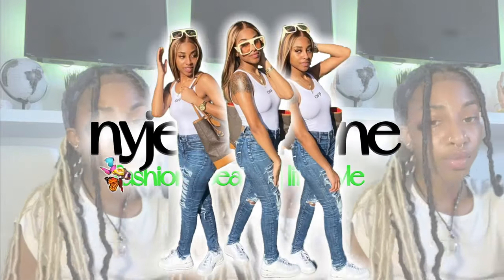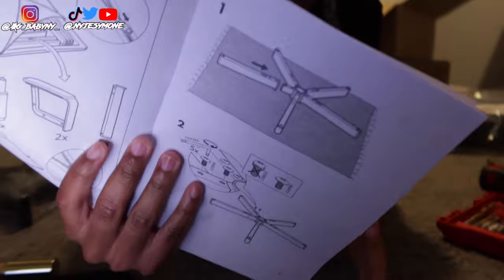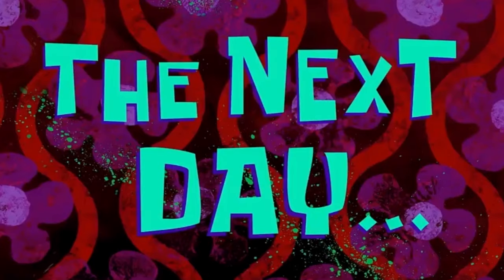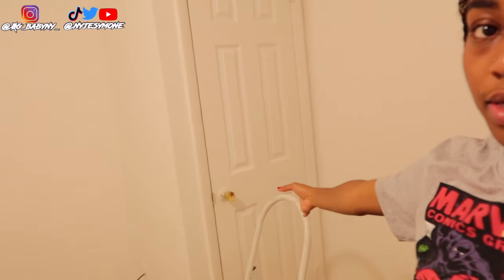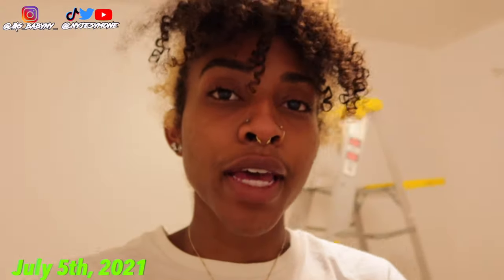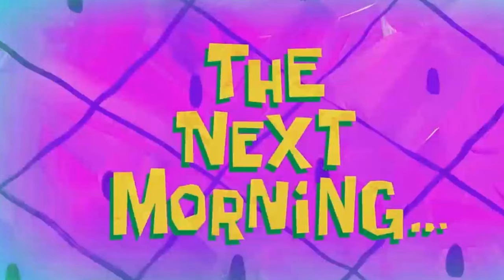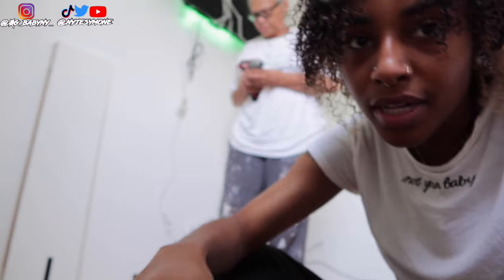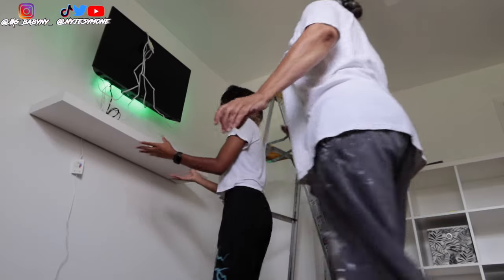EXTREME NAIL ROOM TRANSFORMATION pt. 1 | painting, putting together furniture, ikea hauls... etc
heeeeeeyyyy youttttubbbeeee, its ya girl ny and I'm back with another video!!💕 In today's video, I will be showing you the behind-the-scenes process of the birth of my nail room. It’s been a long and chaotic process but we’re finally here. I'm so excited to share this extreme room transformation with all of you that I put so much of myself into. I know I went ghost there for a few months and this was a huge part of the reason why. I hope you all enjoy the beauty of starting a business from the ground up as much as I still am lol. & remember to stay pretty babes!

✩I N S T A:  @0g_babyny_ (that's a zero btw)
✩S N A P: @misfit_ink
✩T W I T T T A: @nyjesymone
✩T I K T O K: @nyjesymone
M U S I C B Y: __waterss🔥 (IG)

How old are you?👀:
20
Editing Software💻:
What camera do you use?🤨:
Canon PowerShot G7X Mark III